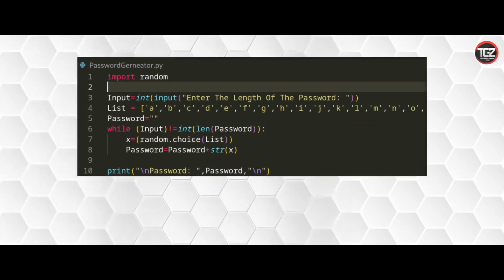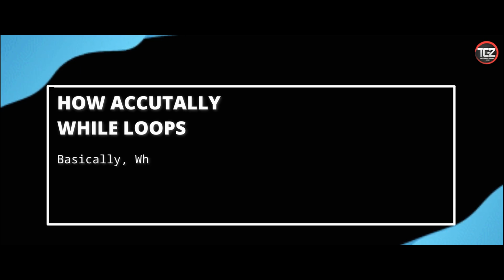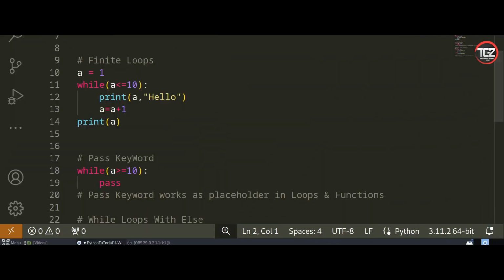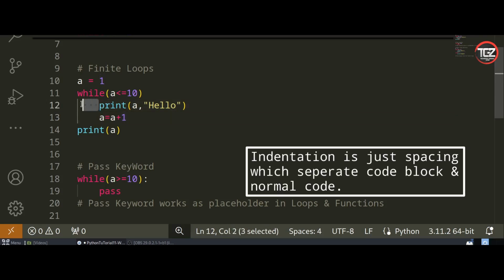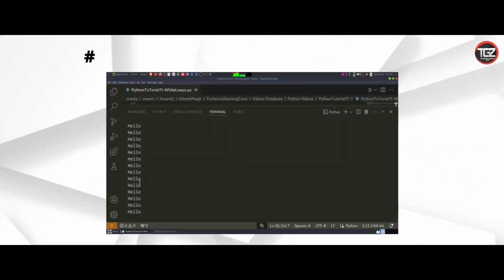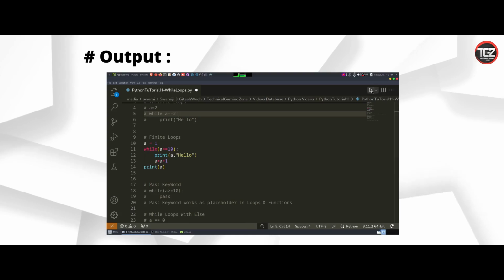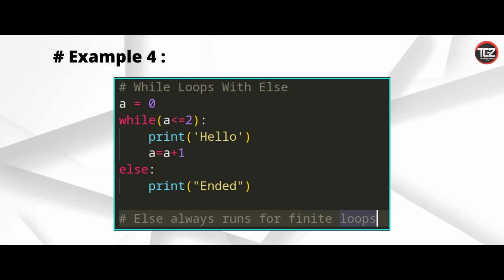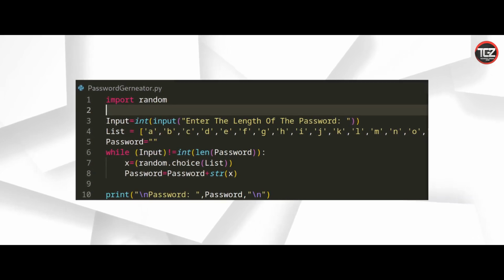WHILE LOOPS In Python - Python Tutorials For Beginners #11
Python is an interpreted, object-oriented, and high-level programming language. Its built-in data structures, dynamic typing, and dynamic binding make it ideal for Rapid Application Development and as a scripting or glue language to connect existing components. Python’s simple syntax emphasizes readability, reducing program maintenance costs.

In this Python tutorial, We explore the concept of while loops. While loops allow you to execute a block of code repeatedly as long as a specified condition remains true. Whether you’re a beginner or looking to refresh your knowledge, this video covers everything you need to know about while loops in Python.

Timestamps:
00:00 - Introduction To While Loops
Understand what while loops are and why they’re essential.
00:49 - How Actually While Loop Works
Learn the basic syntax for creating while loops.
01:50 - Example 1
How To Create Infinite Loop
02:30 - Example 2
How To Create finite Loop
03:05 - Example 3
How To Use Pass Keyword In Loops
03:30 - Example 4
How To Use Else-Statements In Loops
03:57 - Practical Use Of While Loop
Discussion About How Use Loops with Practical Example
04:06 - Outro

👍 If you like this video, press the like button.
🎯 Share the video with all your friends.